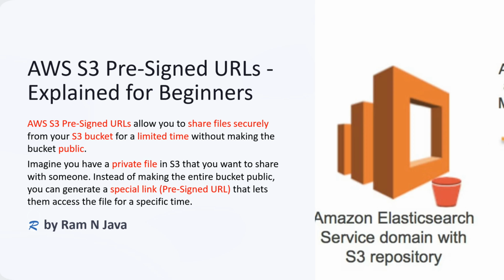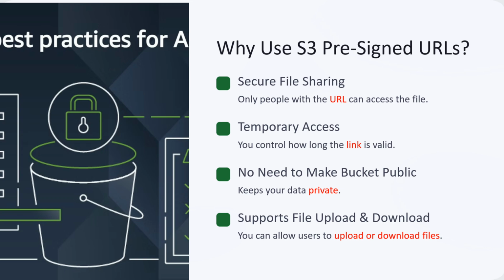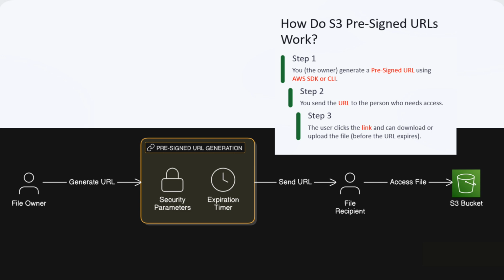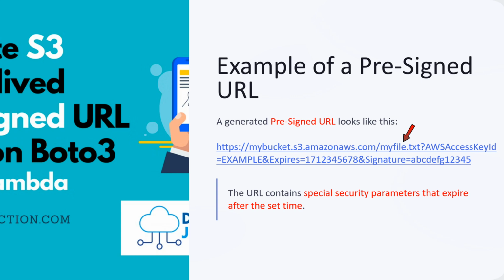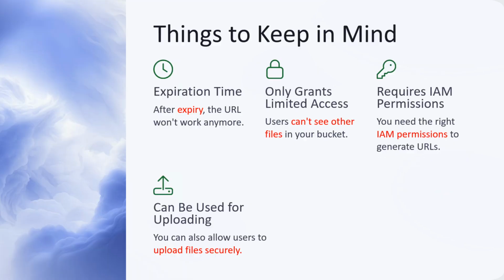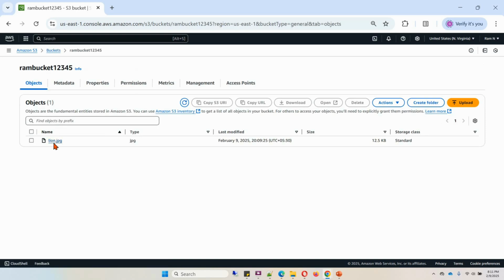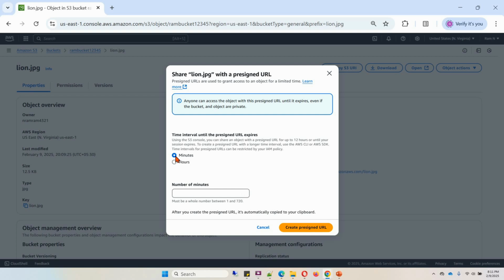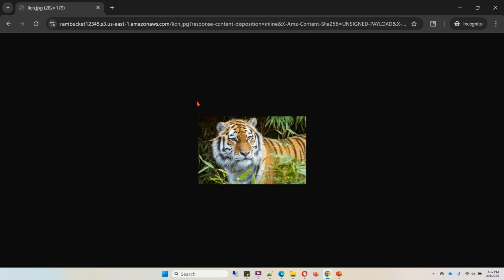AWS S3 Pre-Signed URLs Explained Simply | How to Use AWS S3 Pre-Signed URLs for Secure Access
Learn how to use AWS S3 pre-signed URLs for secure access to your files in this simple tutorial. Perfect for anyone looking to improve their AWS skills!

Have you ever needed to share a file from your S3 bucket **without making it public**? That’s exactly what **AWS S3 Pre-Signed URLs** help you do. In this beginner-friendly video, you’ll learn how Pre-Signed URLs work, how they keep your files secure, and how to generate them step by step.

This guide uses **simple, clear English**, so even if you're new to AWS, cloud storage, or security concepts, you'll understand everything easily. By the end of the video, you'll confidently know **when and how to use Pre-Signed URLs** for controlled, safe file access.

✅ What **Pre-Signed URLs** are and why they are used.
 • How they allow controlled access without exposing your S3 bucket.
 • Why they are safer than public URLs.

✅ How a Pre-Signed URL works internally.
 • Temporary access tied to IAM permissions.
 • URL expires automatically after a set time.
 • Supports upload and download.

✅ How to generate Pre-Signed URLs using:
 • **AWS Console**
 • **AWS CLI**
 • **AWS SDKs** like Java, Python, and Node.js

✅ When to use Pre-Signed URLs in real life:
 • Sharing documents temporarily
 • Allowing clients to upload without IAM credentials
 • Downloading files securely in apps
 • Mobile and web applications
 • Serverless architectures

✅ Common mistakes beginners make:
 • Setting expiry time too long
 • Misconfigured IAM roles
 • Mixing region or bucket names
 • Confusing upload vs download URLs

By the end of this video, you’ll know exactly **how to create and use Pre-Signed URLs** for secure and temporary access to your S3 files.